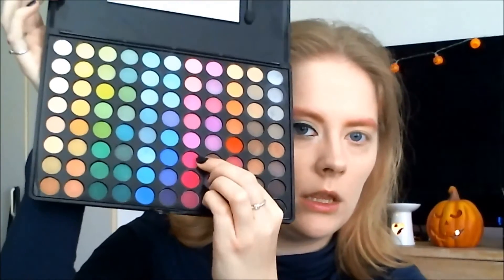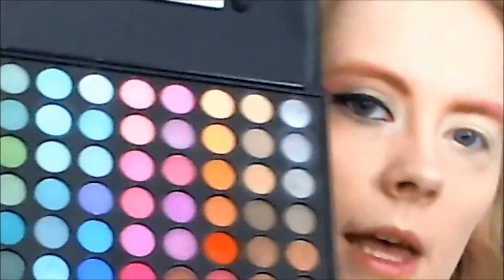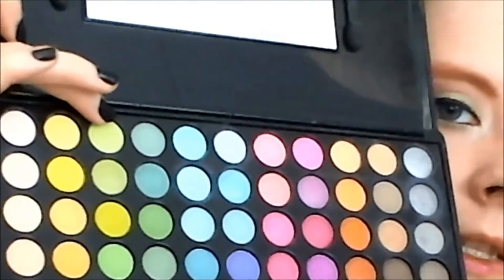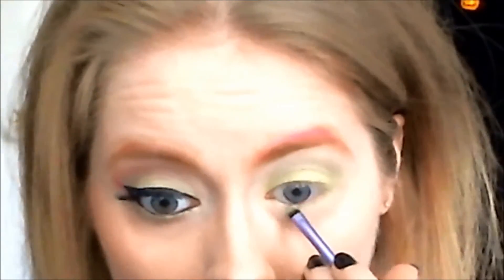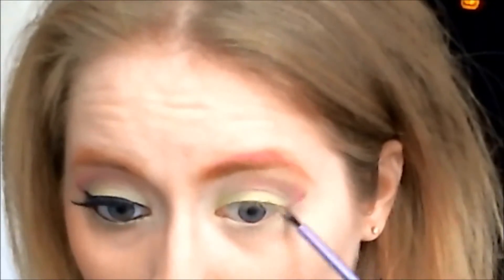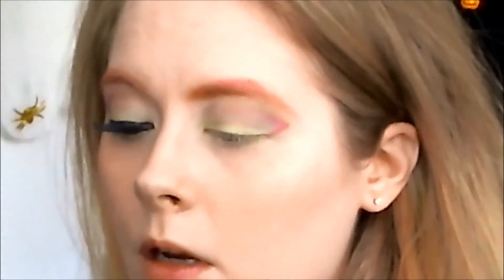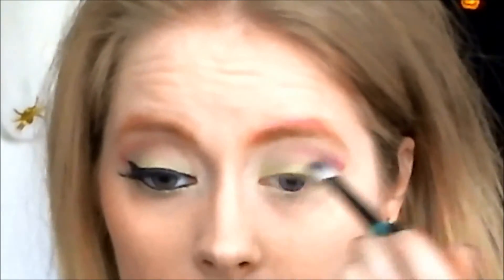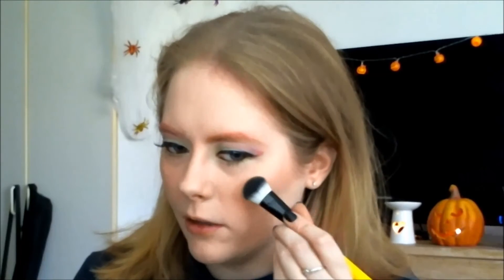Monster High Make Up Series Marisol Coxi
Hi guys!
It's been a while since I've done a look from my Monster High series. Today I'm doing Marisol Coxi, the daughter of the South American big foot, and she's also Abbey Bominable's cousin.
Enjoy :D

"Don't Turn Back" by Silent Partner
"Lost in the Forest" by Doug Maxwell/Media Right Productions

Products by:
Gosh - Foundation Primer Classic, Lip Lacquer in no. 005 "Crispy Lips".
Maybelline - Fit Me! Concealer in no. 15 "Fair", Brow Drama Gel in "Transparent", Lash Sensational Waterproof Mascara.
Max Factor - Whipped Cream Foundation in no. 40 "Light Ivory".
BH Cosmetics - Correcting Eye Primer, 88 Matte Eyeshadow Palette, Highlight brush, Crease brush, Blending brush, Angled Shadow brush.
e.l.f. Cosmetics - Cream Eyeliner in "Black".
M.Cosmetics - Pro. Lash Curler.
Depend Cosmetics - False Lashes in no. 1.

I filmed this tutorial using my Logitech c525 HD Webcam